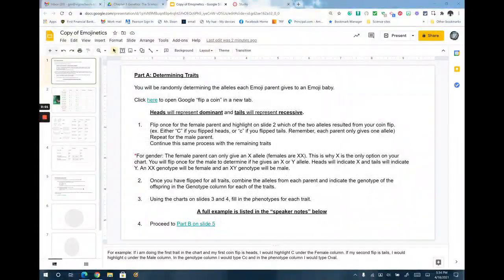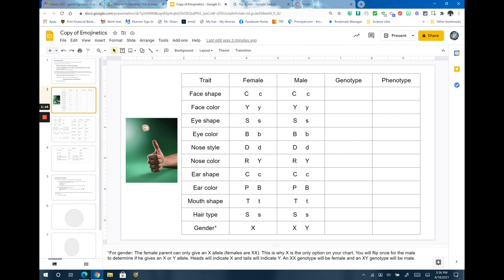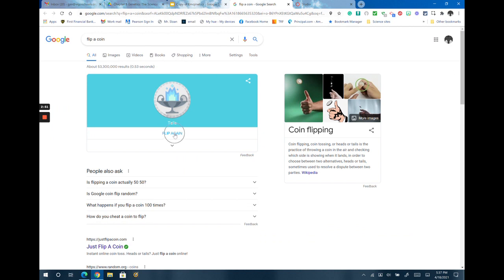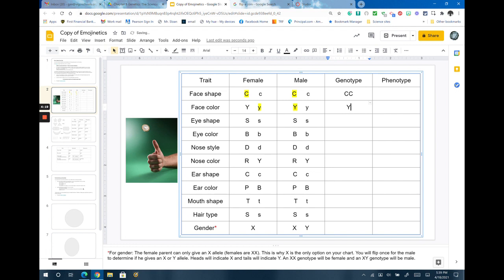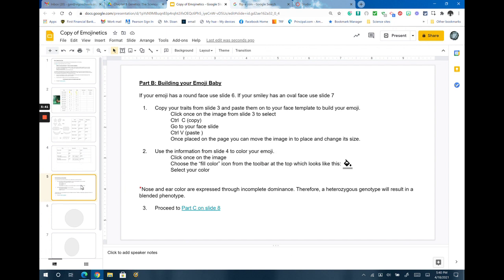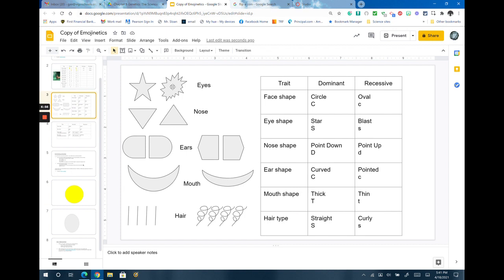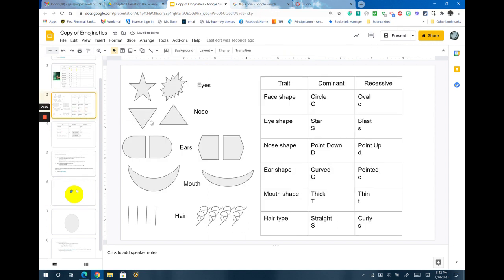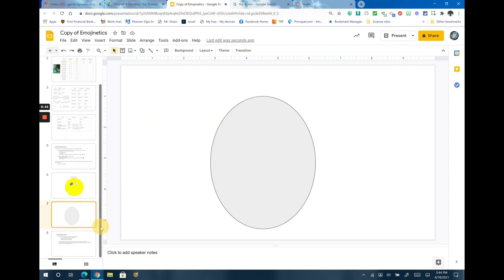Emojinetics Directions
Here is a walk-through of the directions for your Emojinetics activity.